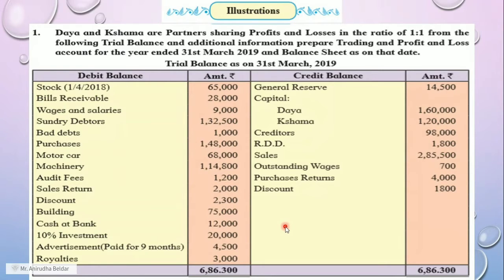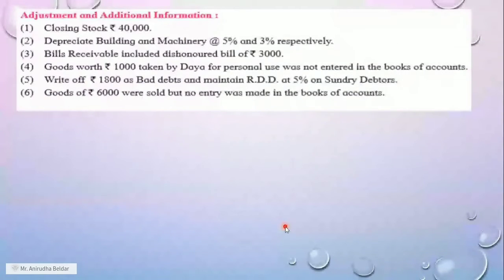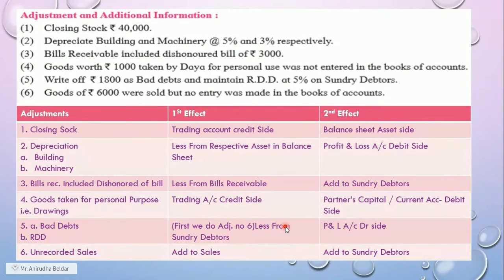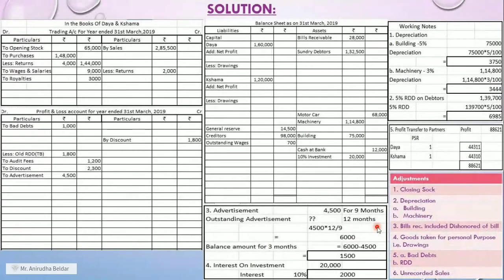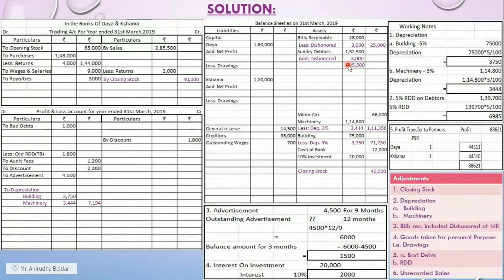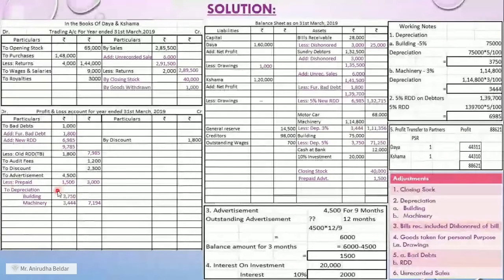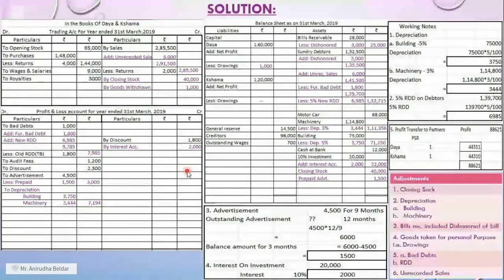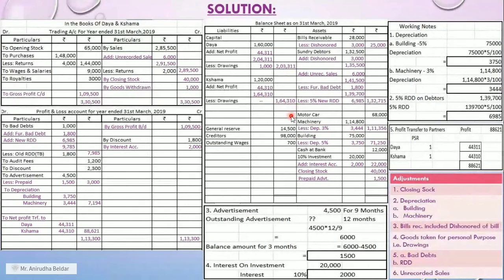Simple Practical problem of Partnership Final Account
In this video you will learn how to maintain final account of partnership firm